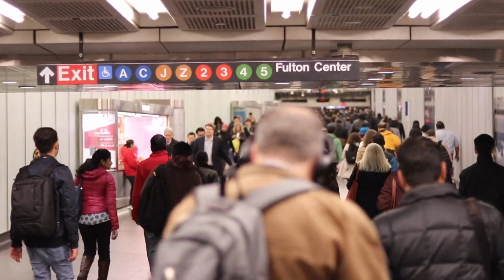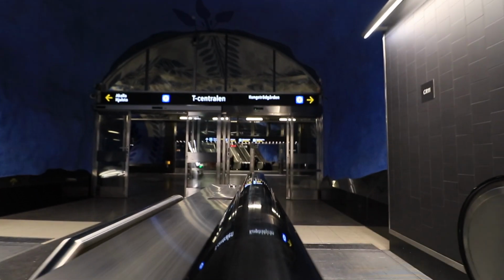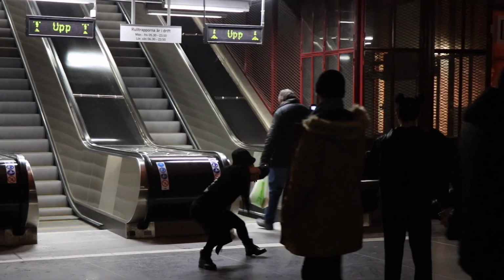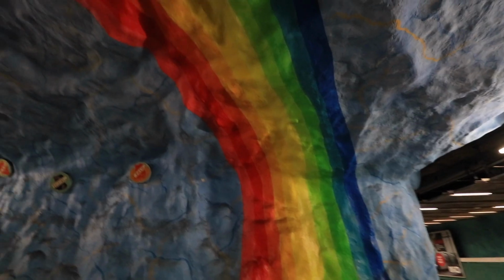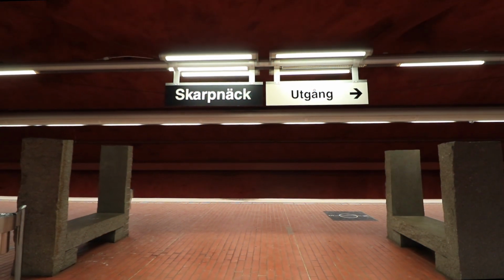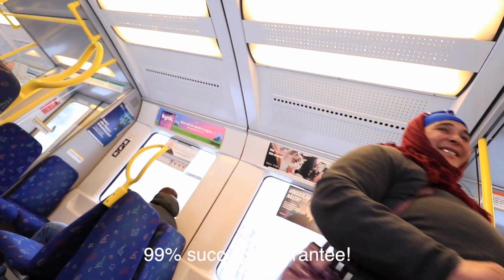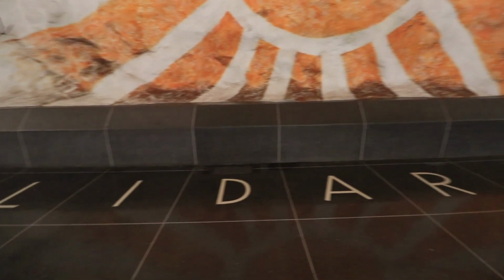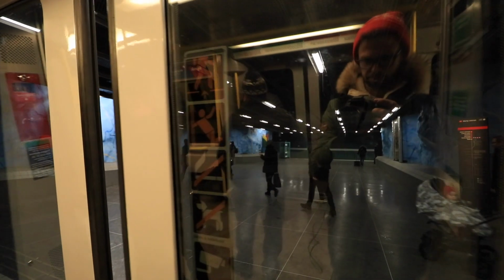TOP 10 THE MOST BEAUTIFUL STOCKHOLM SUBWAY STATIONS.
I’ve spent the whole day in Stockholm subway. I’ve seen thirty stations and I’ve selected 10 of the best. So, here is my personal top 10 of the most beautiful stations of Stockholm subway.

- T-Centralen
- Radhuset
- Friedhemsplan
- Thorildsplan
- Skarpnack
- Tekniska högskolan
- Kungsträdgården
- TENSTA
- SOLNA CENTRUM